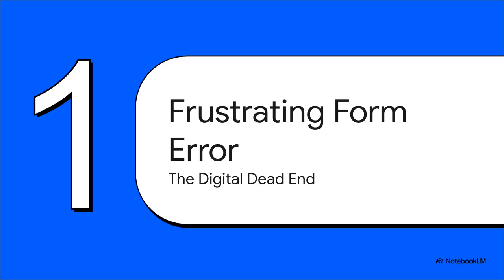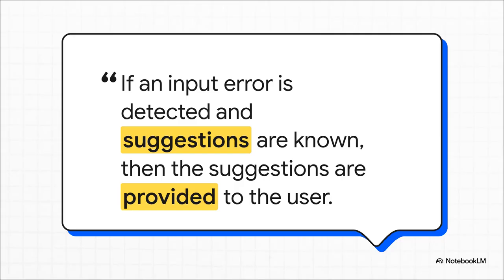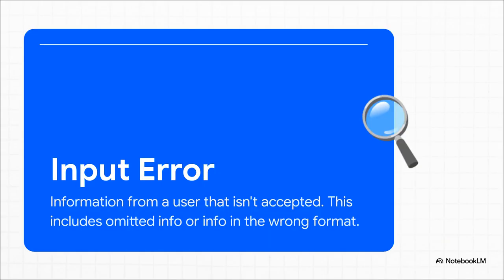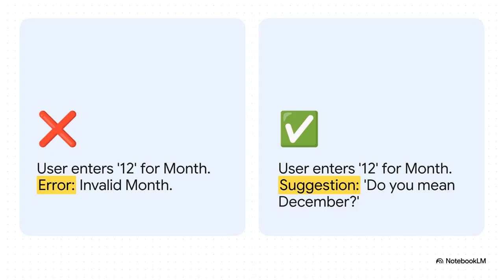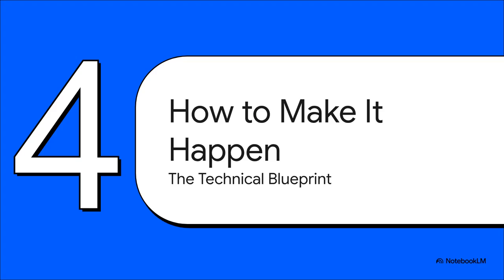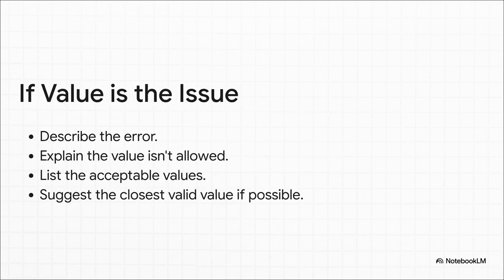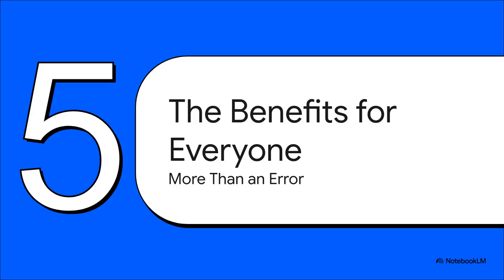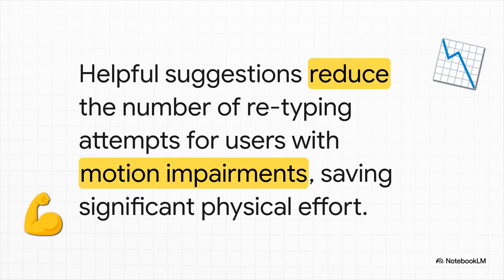WCAG 3.3.3 Error Suggestions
In this comprehensive guide by @nyctocaneLab, we break down WCAG 3.3.3 Error Suggestions, a crucial success criterion for web accessibility. Understanding and implementing error suggestions can significantly enhance user experience, especially for individuals with disabilities.

We'll cover:

What WCAG 3.3.3 entails

Why error suggestions are vital for accessibility

Best practices for providing clear and helpful error messages

Real-world examples and common pitfalls